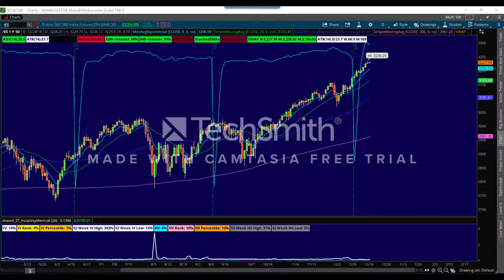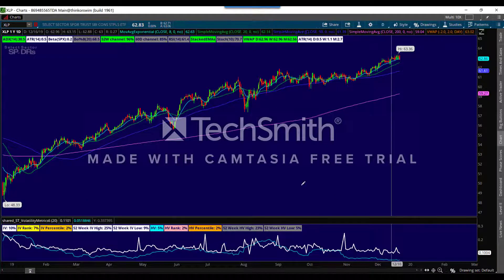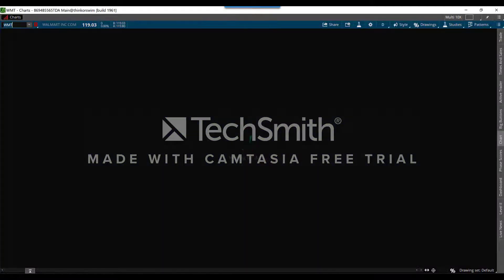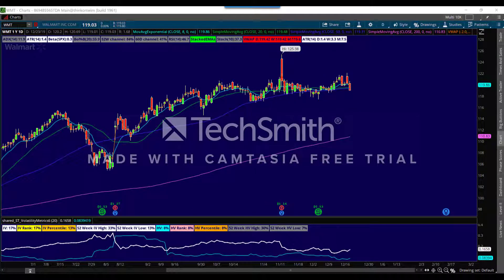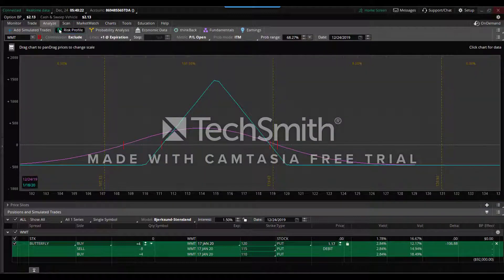Catching Put Butterflies with $WMT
Welcome to K.AshCapital!
In this video I go over the technical analysis of this topping pattern on $WMT (Wal-Mart). Butterflies are swing trading strategies that I utilize quite often. What's great about butterflies is that it's of of the great trading strategies for small accounts.

I want to say sorry about the watermark on the video. And honestly I don't want to pay for the editing software if no ones seems to cares what I have to say. So I'm going to try out the software and if I start to gain subscribers and views, showing me that people actually want to hear what I have to say, then I will most certainly buy it.

That being said-

I entered an out of the money put butterfly yesterday. In the video, it shows my thought process on why I have a bearish/ sideways outlook on $WMT.

If you have a specific trading topic covered, write it down in the comments and I will take a look and consider it.

Kody